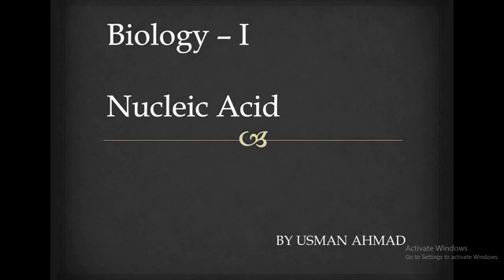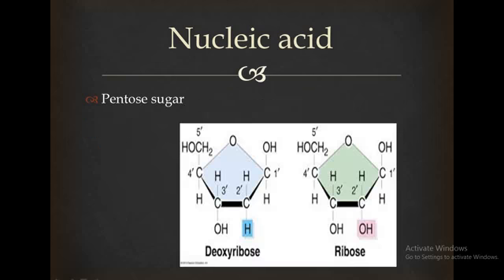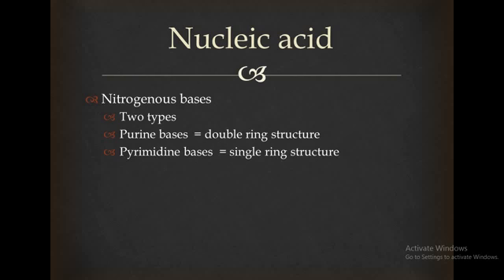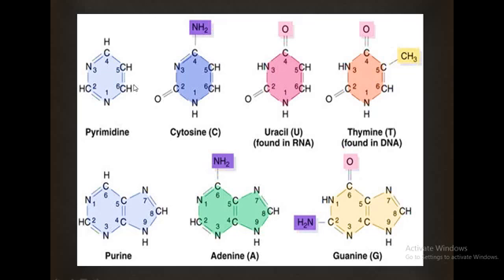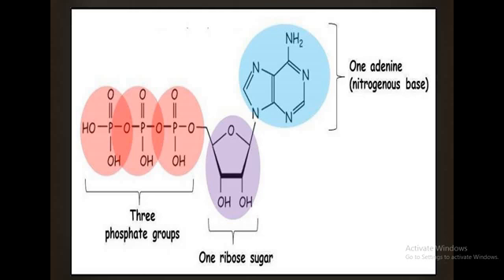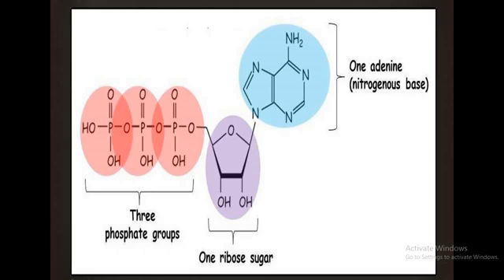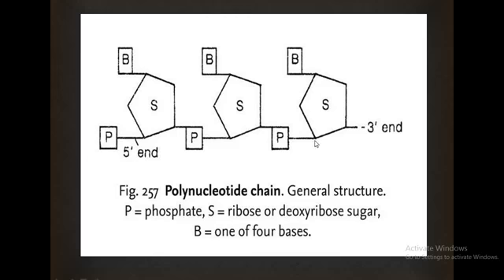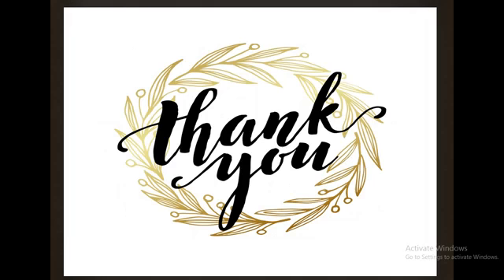Chapter 2 lecture 29 nucleic acid